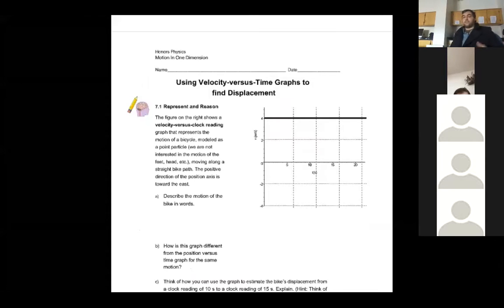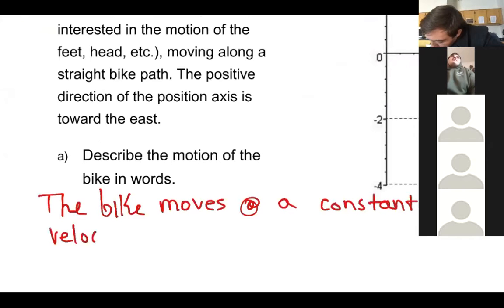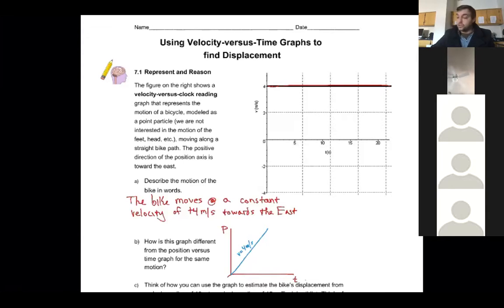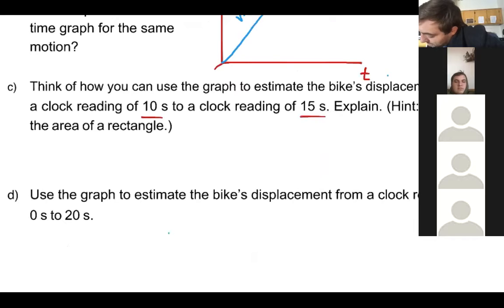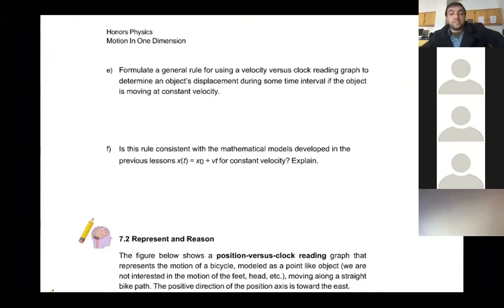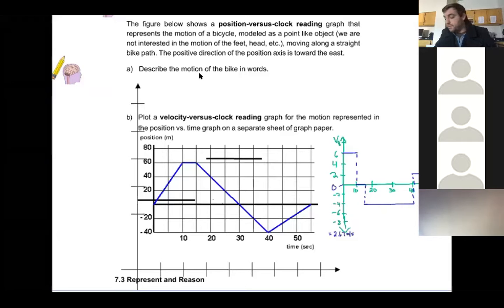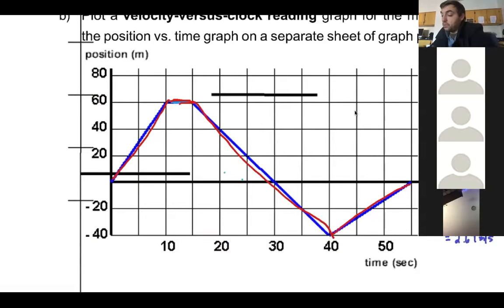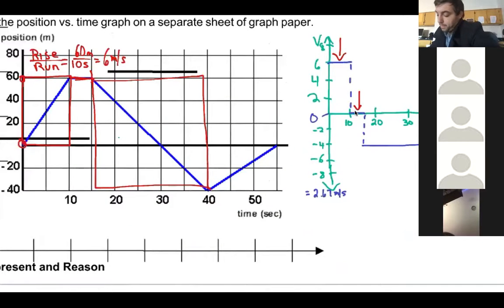Dan Brokaw Zoom Lesson 1 NJCTL Field Experience Course MET 6102 - For Professor Yuriy.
Just my first video for the NJCTL Field Experience Course - More to Come!